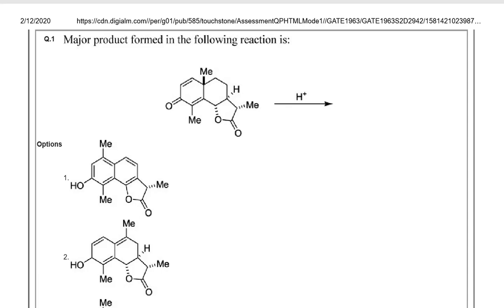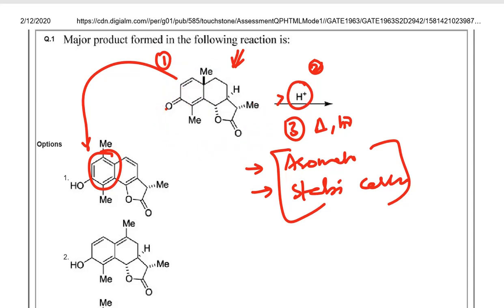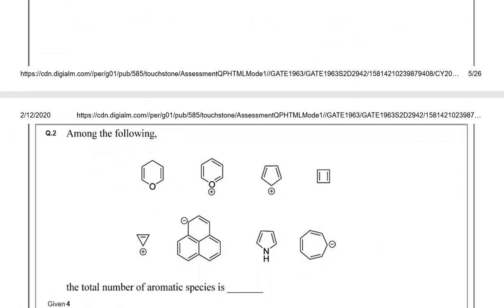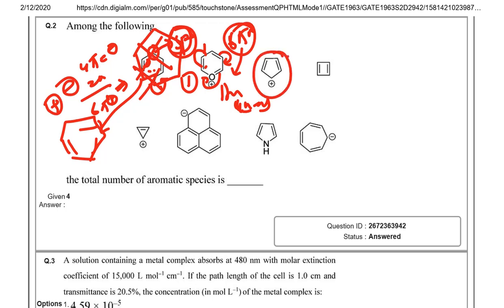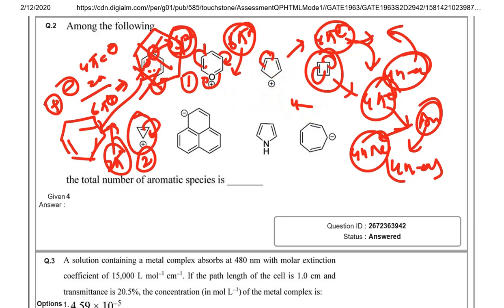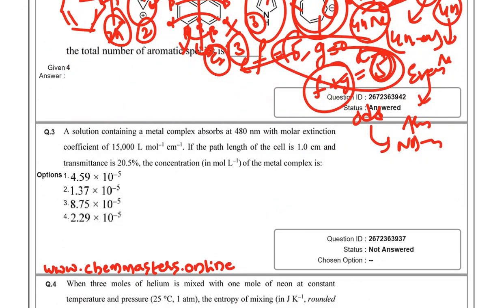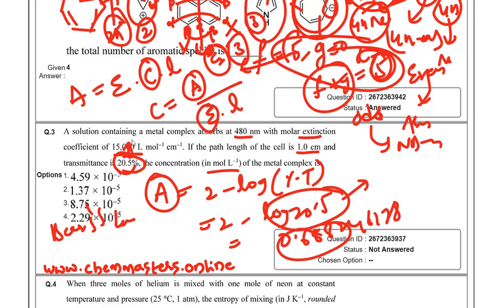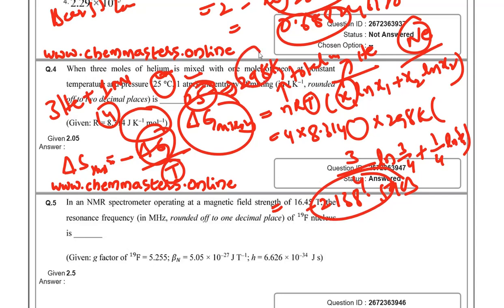gate chemistry2020 problems and solutions part1